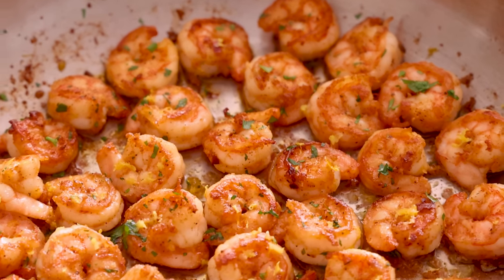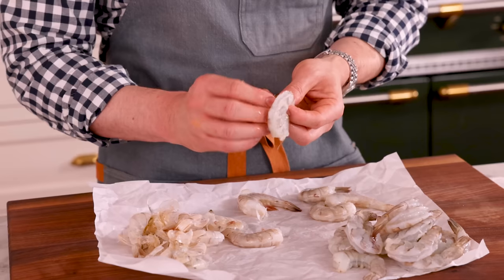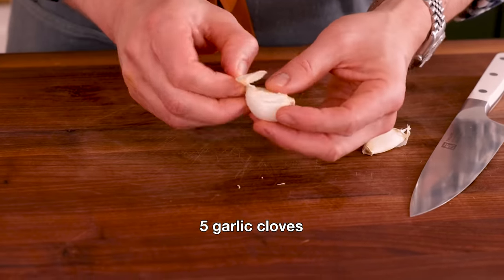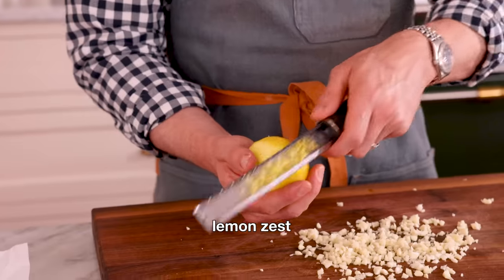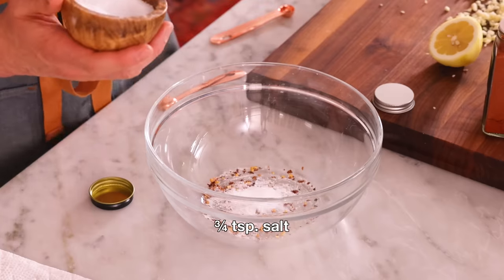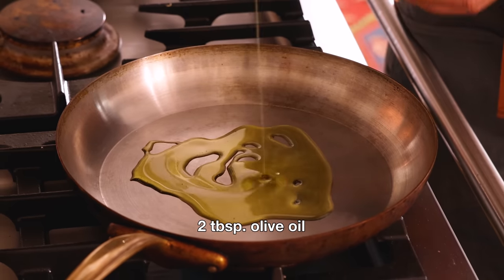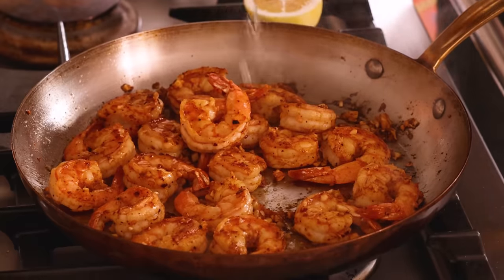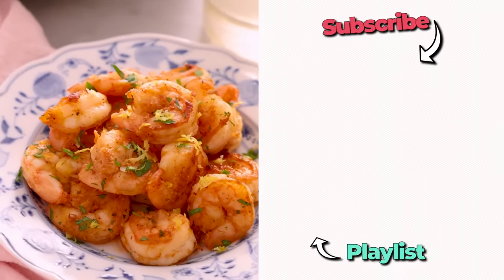How to Make Sauteed Shrimp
Perfectly seasoned and finished with bright lemony flavors, this Sautéed Shrimp recipe yields the juiciest and most tender shrimp in 10 minutes or less! Serve it as an appetizer, side dish, or over a bed of rice, noodles, or salad! It is perfect for any occasion, from entertaining guests to a quick weeknight dinner. The shrimp only takes a few minutes to cook, and it goes with everything, making it the perfect addition to any meal.